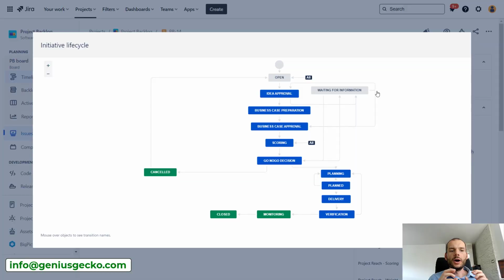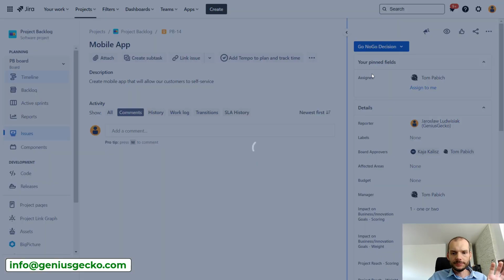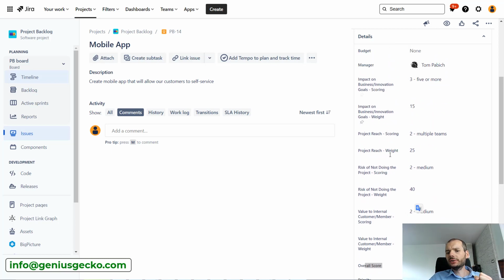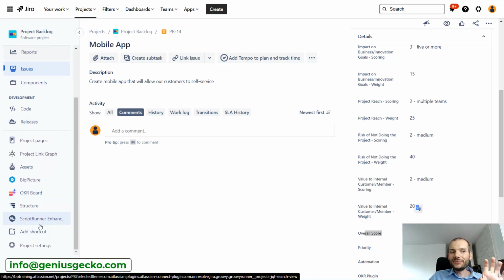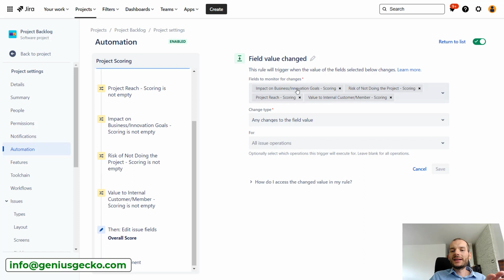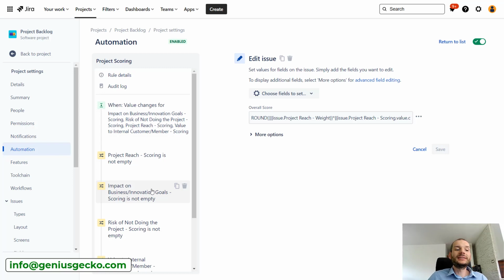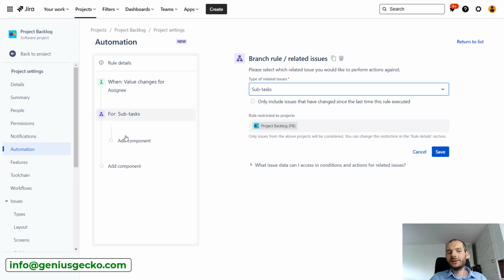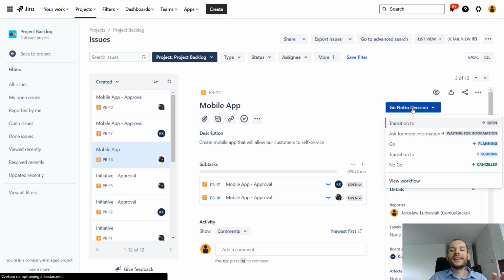Automate Boring Stuff in Jira to Save Time and Money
Jira has a lot of options allowing you to automate things. In this video you will see some awesome examples showcasing the possibilities. Not super-complicated and still definitely very, very useful. Enjoy!
Save yourself the trouble of discovering all the pitfalls or non-standard use cases of this amazing tool.